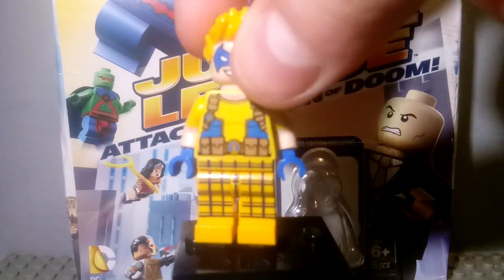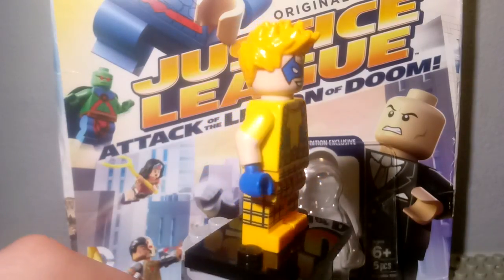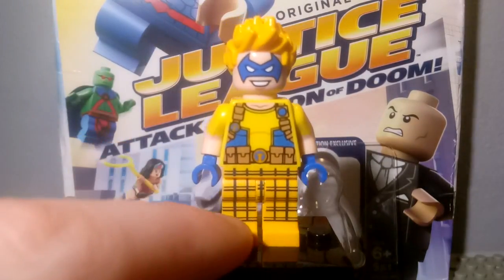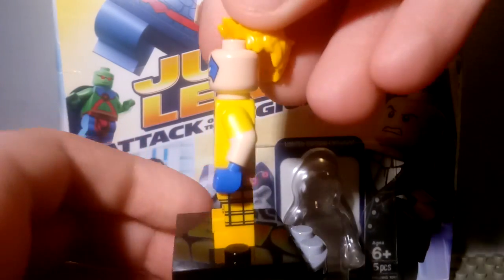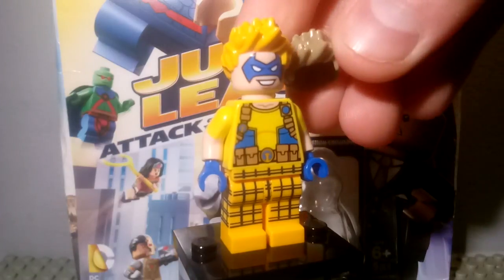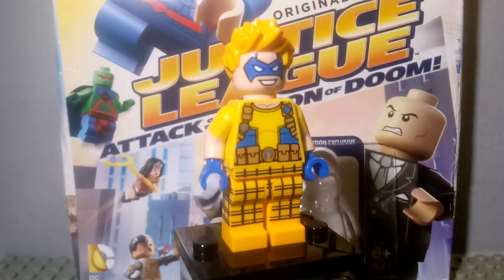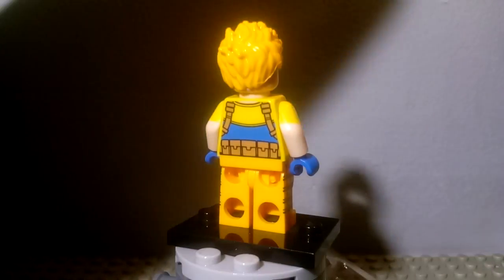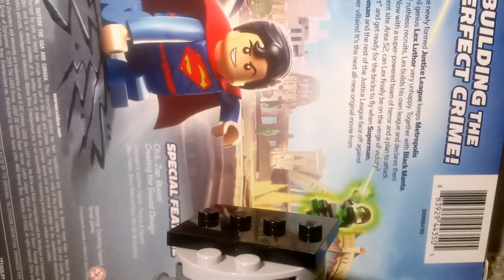Lego Super hero exclusive figure